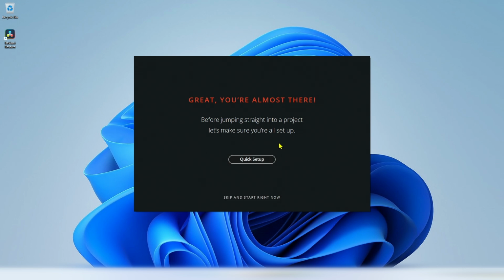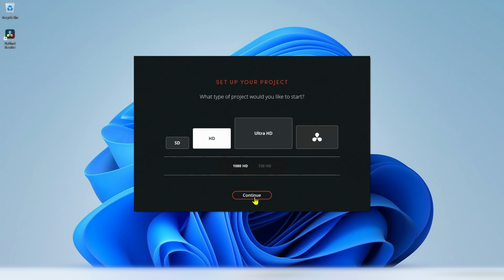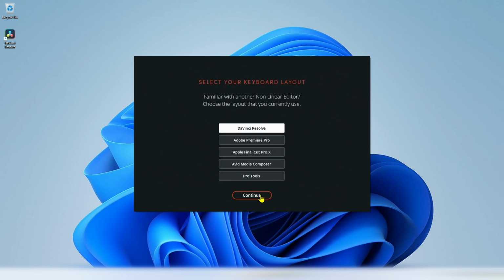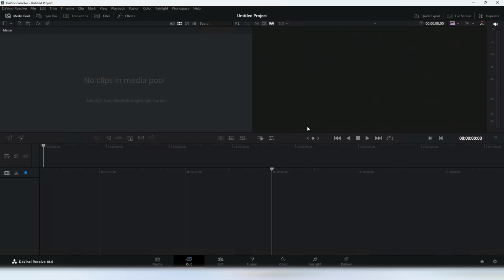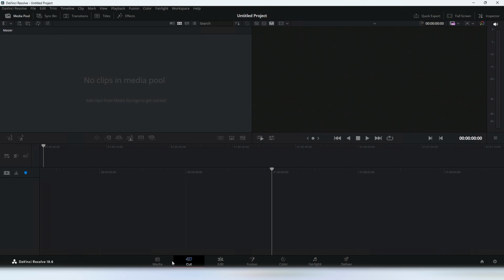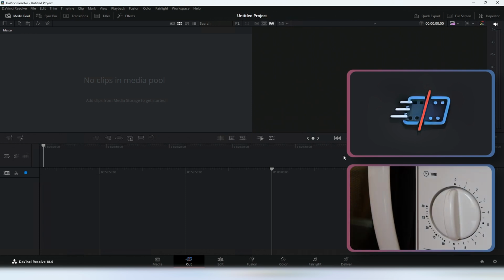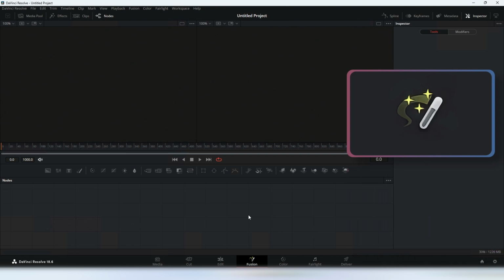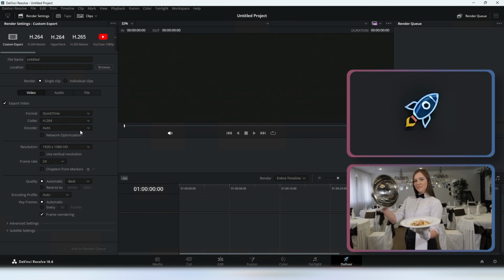DaVinci Resolve For Beginners